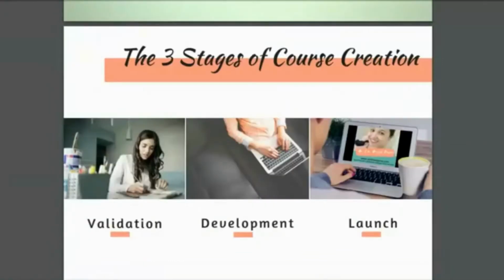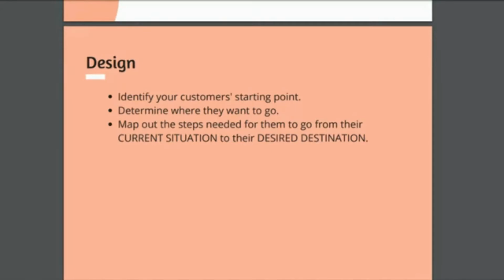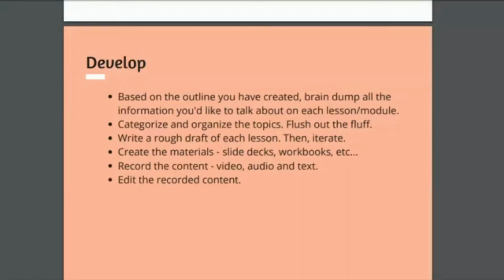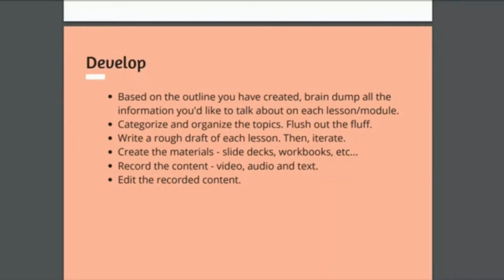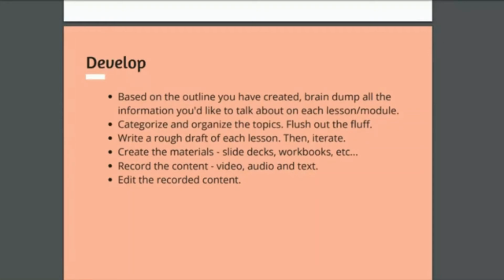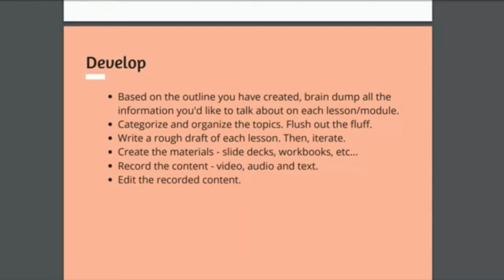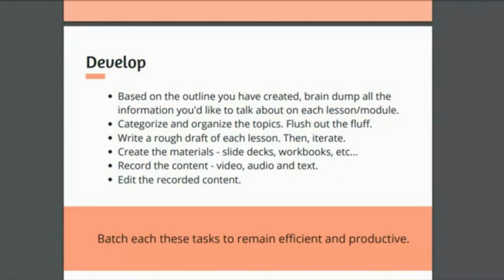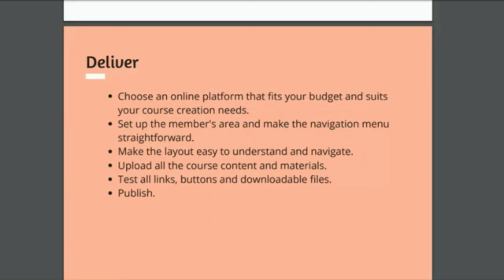Build an Online Course that Delivers Results - Here's How!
Creating a course doesn’t have to be overly complicated  or “tech fancy.” At the very least, it just needs to deliver results.

Watch this video of a masterclass I did a couple of years ago on how to do just that.

Need help getting started with online courses? Download my FREE guide, 6 Secrets to Course Ideas that Sell

Want my team to help you launch your course in 4 weeks or less?